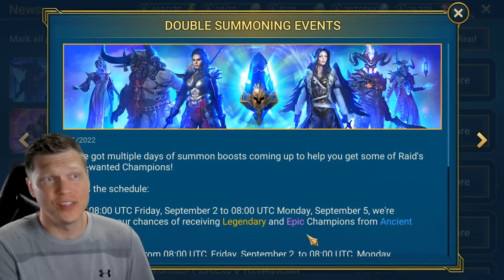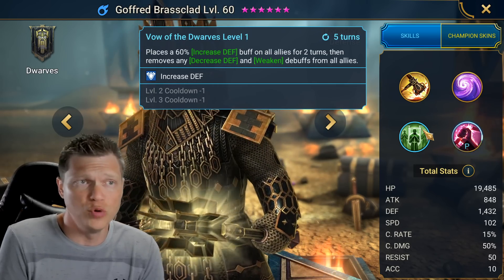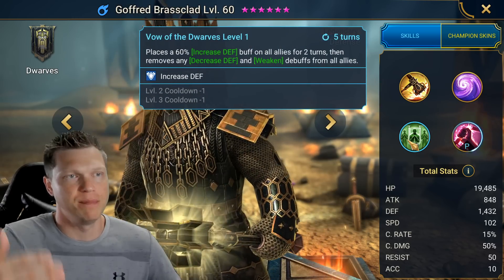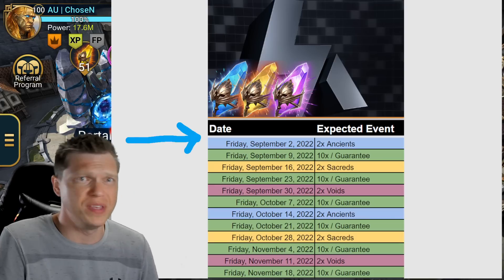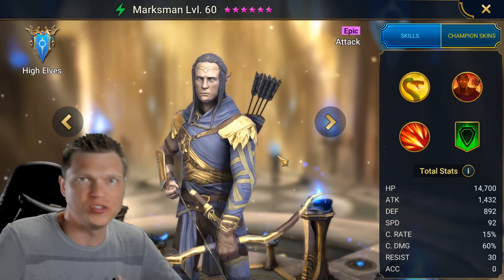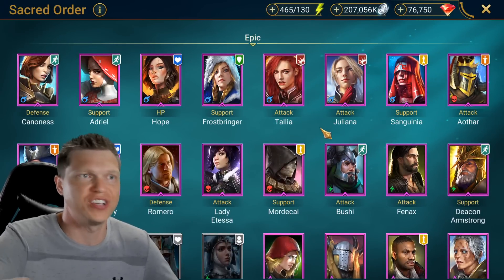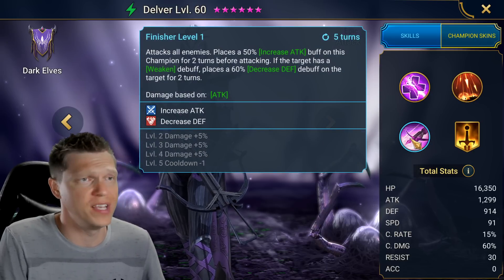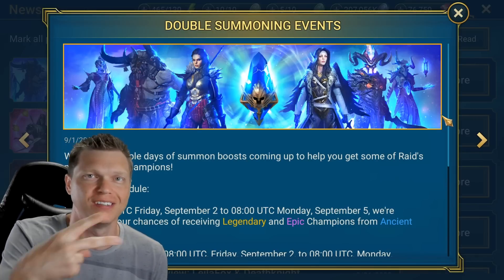Is GOFFRED BRASSCLAS Worth 140 Ancients?! | RAID Shadow Legends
⏱️ TIMESTAMPS
0:00 Intro
0:38 Goffred Brassclad
5:34 Game Stuff & Rebalancing
11:30 Conclusion

🎮 How I Play RAID: Shadow Legends
📱 Mobile Phone: iPhone XS (when not at home)
📟 Portable Device: iPad 6th Gen 9.7 inch (when relaxing at home)
Graphics Card: Geforce RTX 3080ti
Mouse: Razer DeathAdder
Keyboard: Razer Blackwidow Chroma v2
Microphone:  Elgato Wave 3
Headset: HyperX Cloud
Processor: AMD Ryzen 9 3950x 3.5ghz
RAM: CORSAIR Vengeance 64GB (2 x 32GB) DDR4
Motherboard: MSI MEG X570 Ace